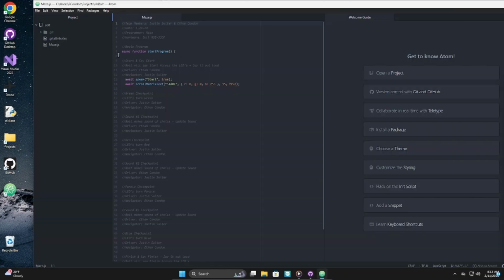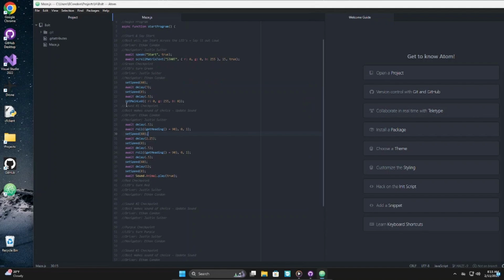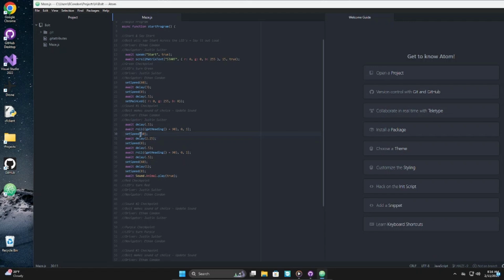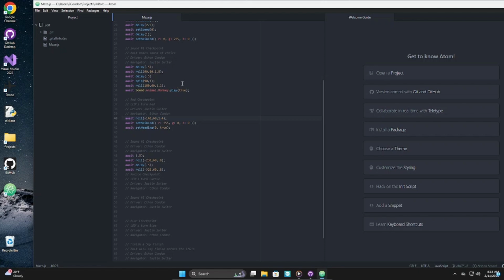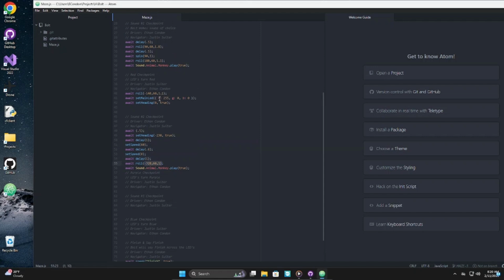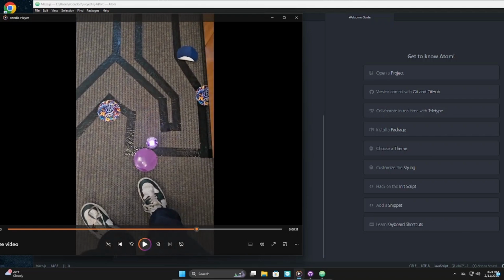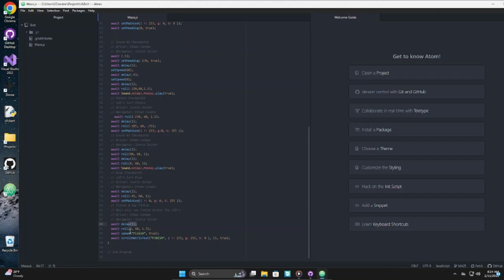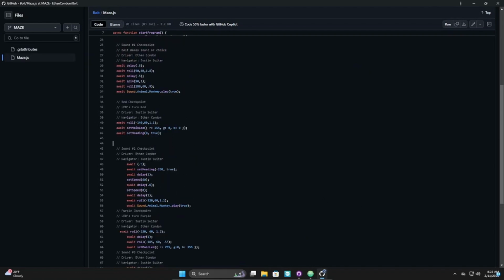Sphero Bolt Maze Project